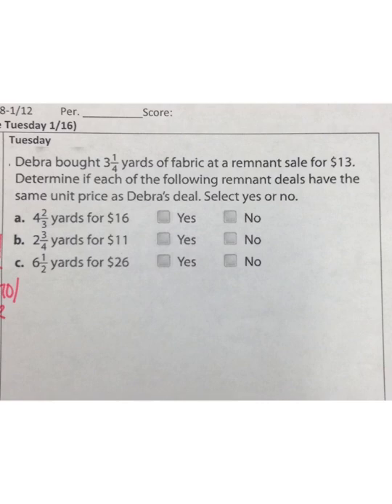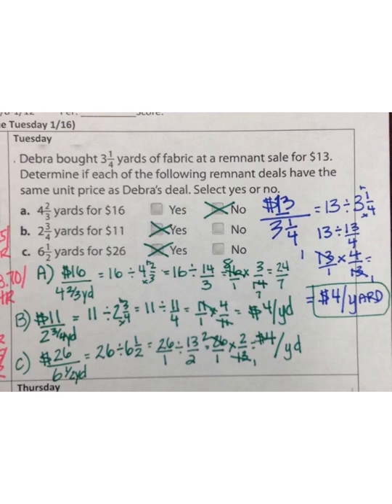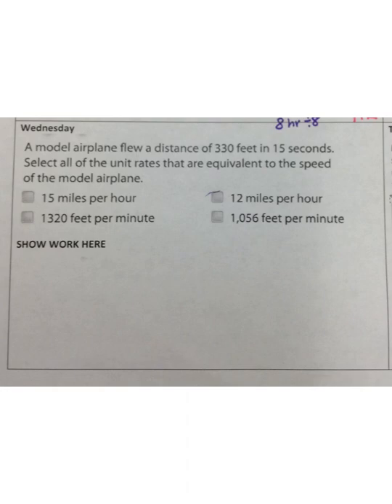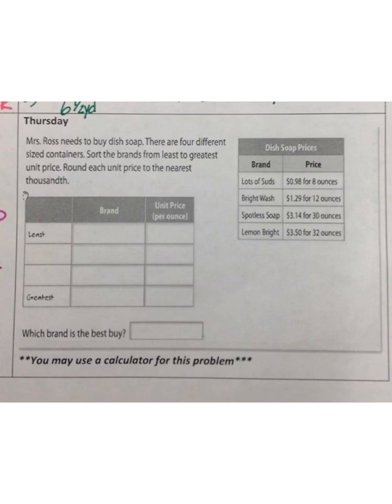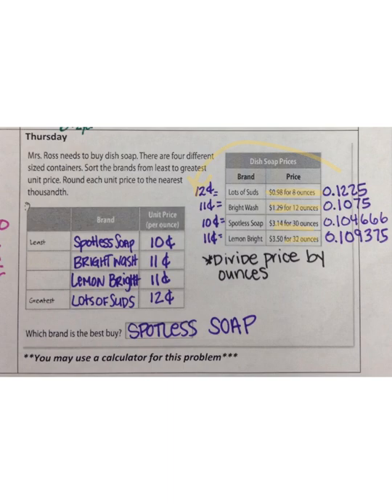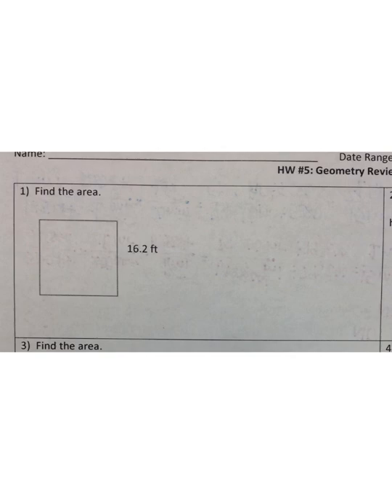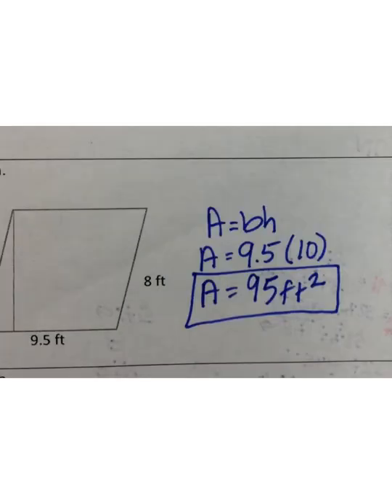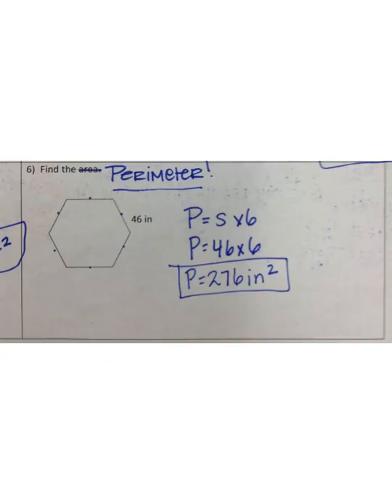WEEK 21 SPIRAL